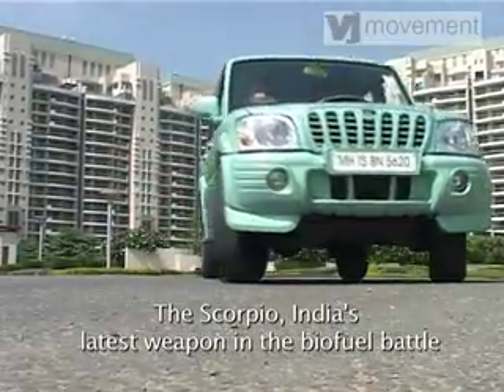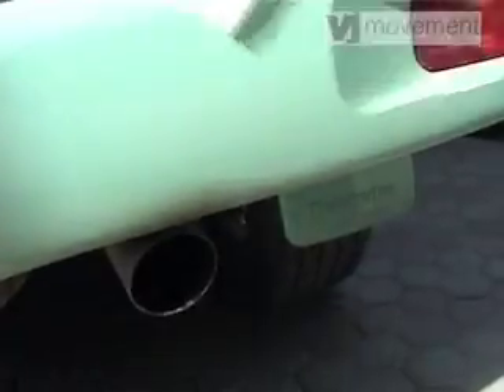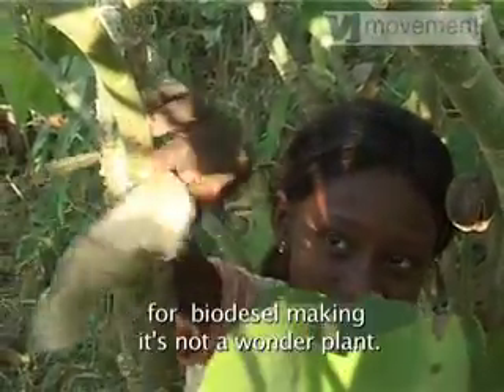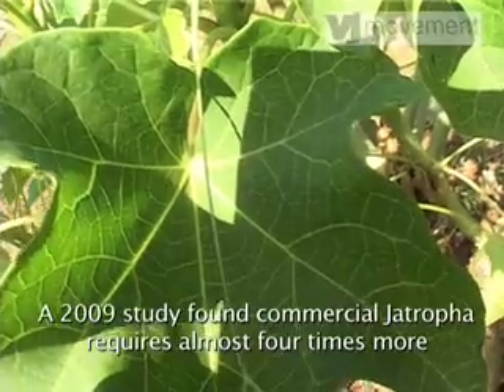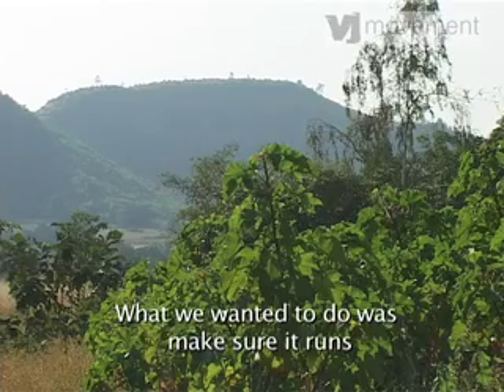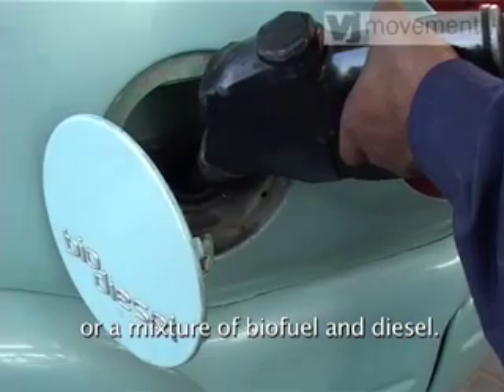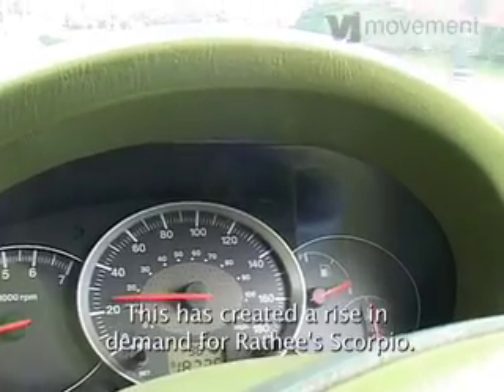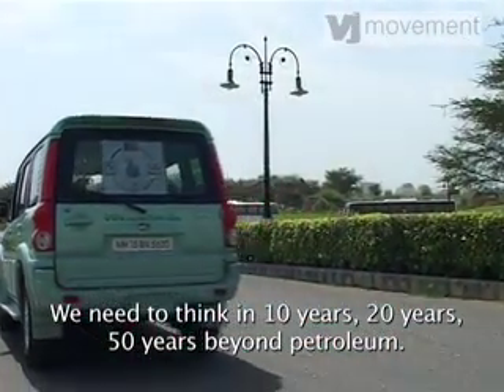India: Should Jatropha Run Cars When Fossil Fuels Run Out?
Earth-100 Biofuel's Scorpio Car  - the latest weapon in the biofuel battle - runs on weeds.  Specifically, Jatropha which pollutes 90 percent less than petrol.  But, is Jatropha a sustainable biofuel solution in India?

VJ Movement Contributor Linda Blake reports.